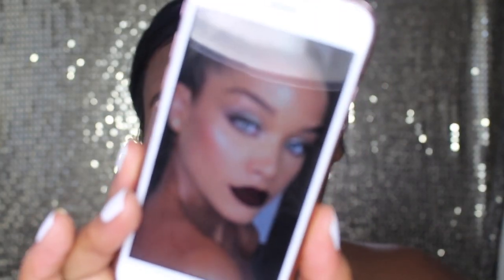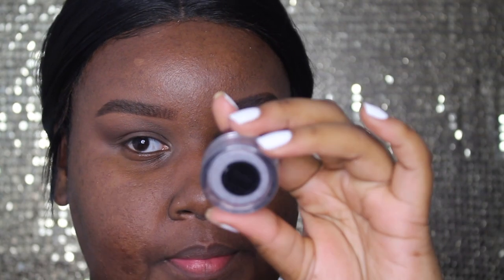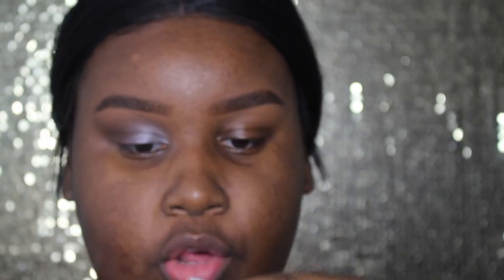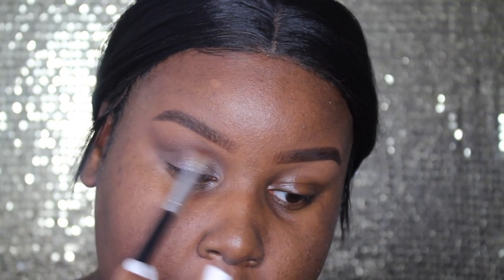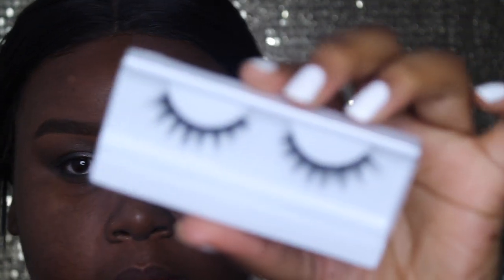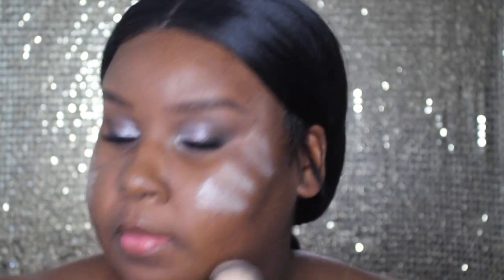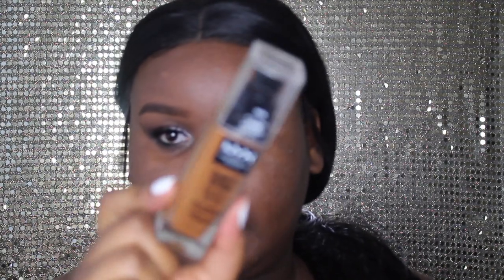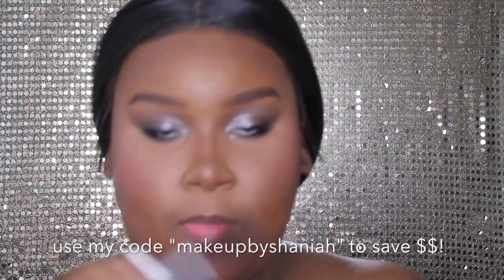Simple Fall Makeup Tutorial | Cool Toned Eyes + Burgundy Lips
Mac Miller - Hurt Feelings instrumental playing in the background of today's video. Love u my angel may we meet again 🦋
SAVE 10% ON YOUR ORDERS AT: sigma beauty, bahi cosmetics & dodolashes - "makeupbyshaniah" to save $$* bahi.care sigmabeauty.com